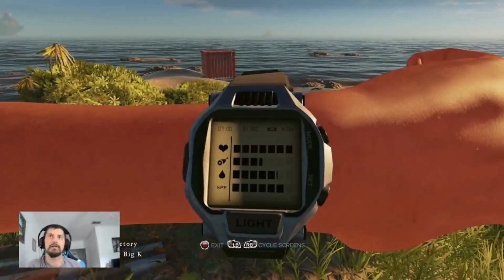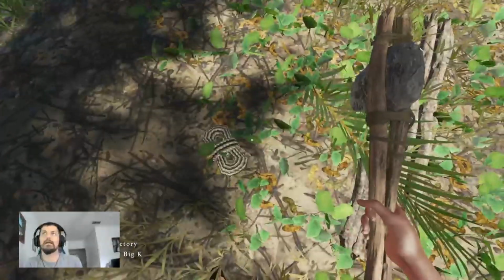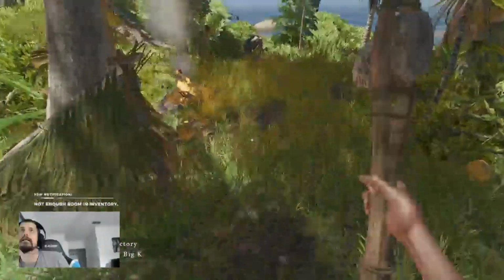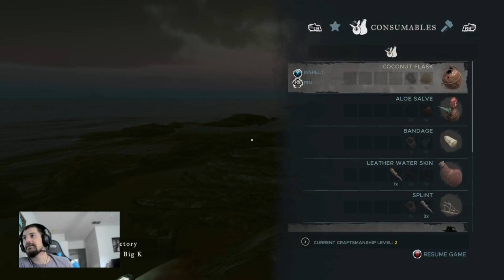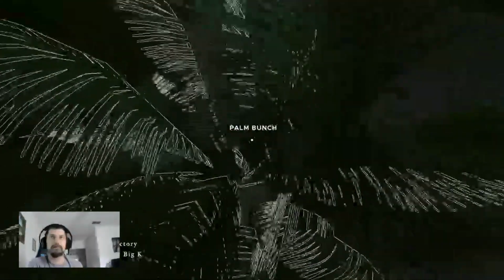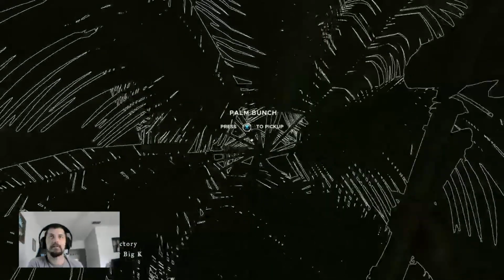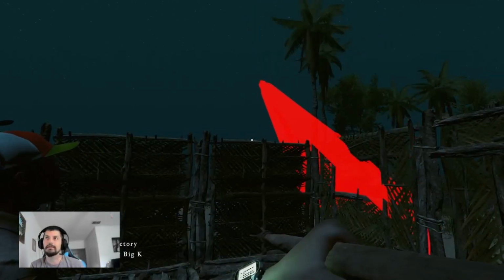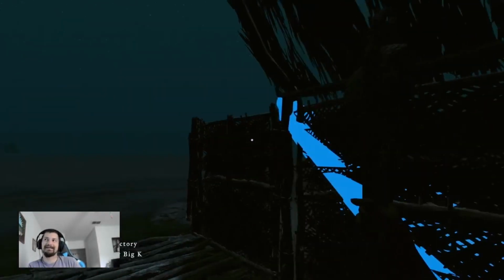Stranded Deep 2